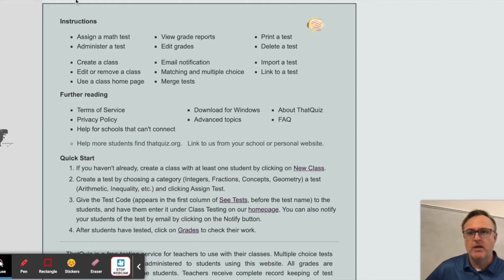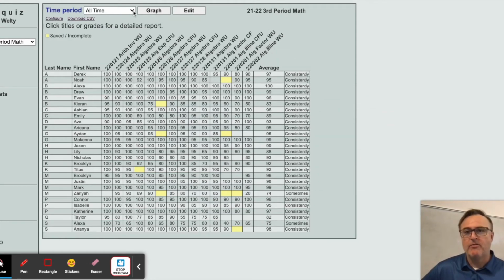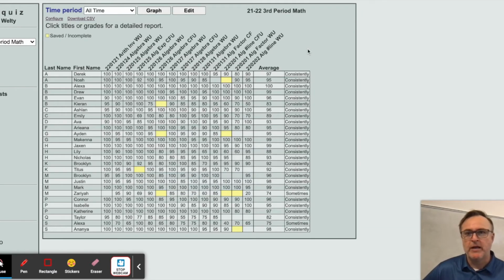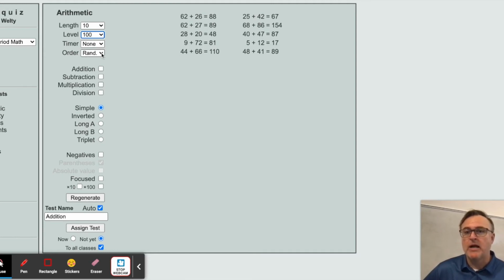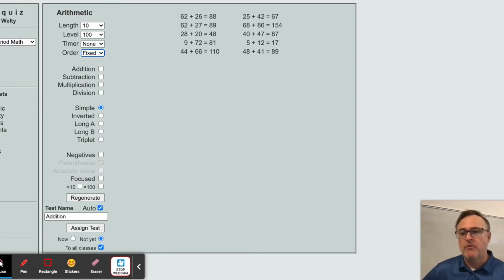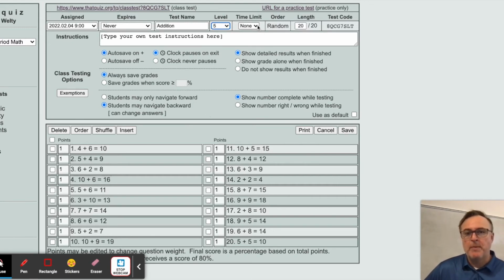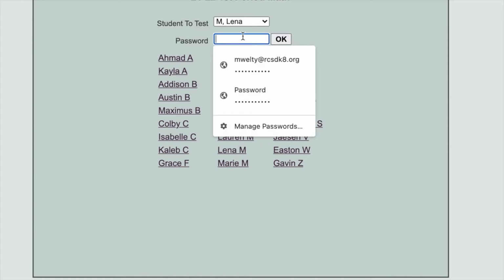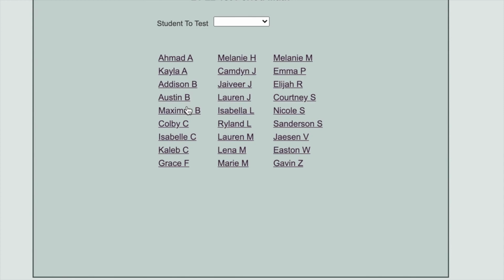Thatquiz for Math Dept